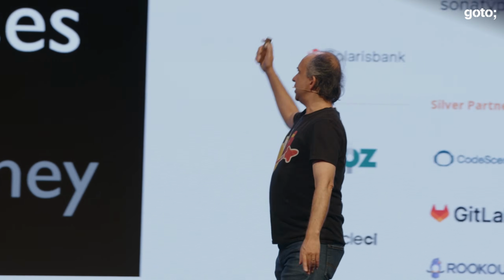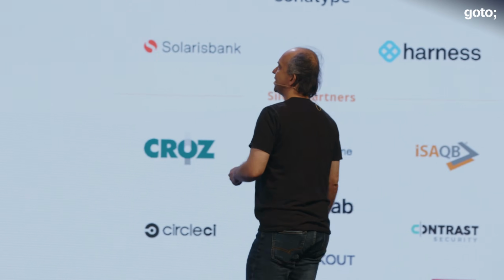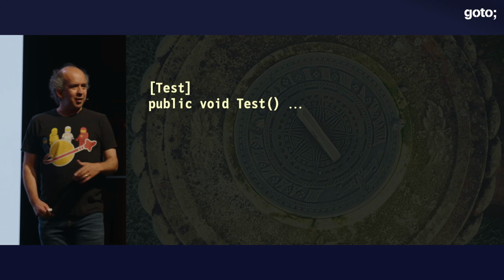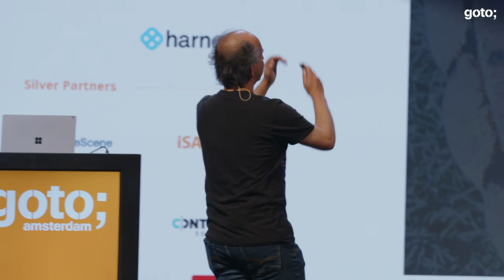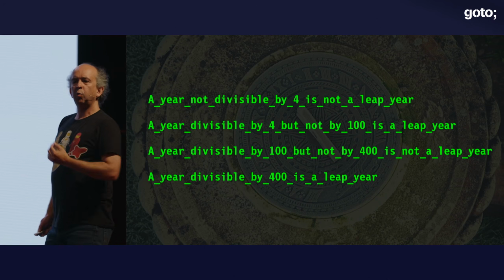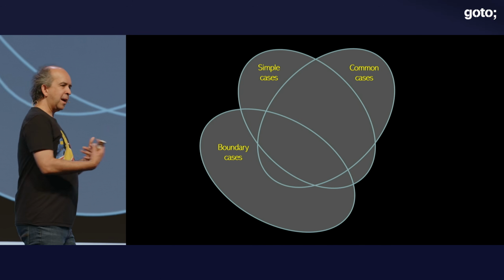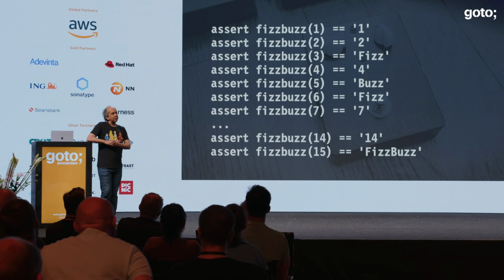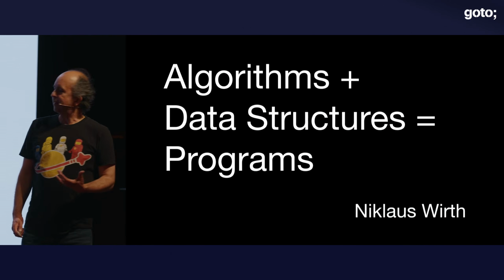Structure and Interpretation of Test Cases • Kevlin Henney • GOTO 2022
Kevlin Henney - Consultant, Programmer, Keynote Speaker, Technologist, Trainer & Writer @KevlinHenney

ABSTRACT
Throw a line of code into many codebases and it's sure to hit one or more testing frameworks. There's no shortage of frameworks for testing, each with their particular spin and set of conventions, but that glut is not always matched by a clear vision of how to structure and use tests — a framework is a vehicle, but you still need to know how to drive.
The computer science classic, Structure and Interpretation of Computer Programs, points out that "programs must be written for people to read, and only incidentally for machines to execute". The same is true of test code.
This talk takes a deep dive into unit testing, looking at examples and counterexamples across a range of languages and frameworks, from naming to nesting, exploring the benefits of data-driven testing, the trade-offs between example-based and property-based testing, how to get the most out of the common given-when-then refrain and knowing how far to follow it. [...]

TIMECODES
00:00 Intro
04:09 Quote Structure & Interpretation of Computer Programs
05:27 Quotes Marit van Dijk
10:56 Testing approaches today
13:24 Continuous testing
14:52 Case: Leap year
28:55 Quote Nat Pryce & Steve Freeman
29:44 Case: Leap year continued
37:33 FizzBuzz
39:00 Quote Brian Marick
39:36 FizzBuzz continued
43:15 Quote Richard Feynman
43:43 FizzBuzz continued
45:14 Niklaus Wirth
46:07 Outro

RECOMMENDED BOOKS
Henney & Monson-Haefel • 97 Things Every Software Architect Should Know •
Abelson, Sussman & Sussman • Structure and Interpretation of Computer Programs •
Niklaus Wirth • Algorithms + Data Structures = Programs •
Adzic, Evans & Roden • Fifty Quick Ideas To Improve Your Tests •
Adzic, Evans & Korac • Fifty Quick Ideas to Improve Your User Stories •
Saleem Siddiqui • Learning Test-Driven Development •
Kent Beck • Test Driven Development •